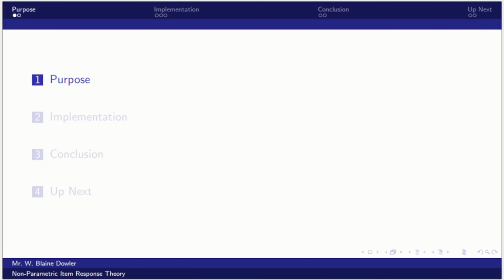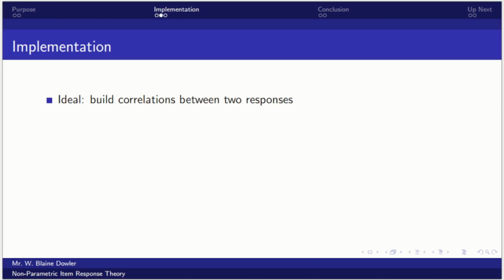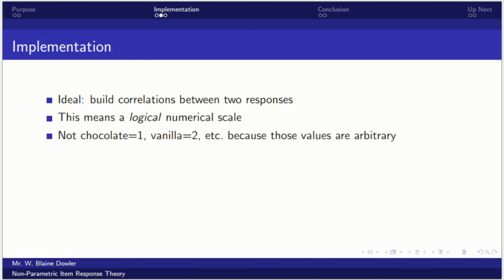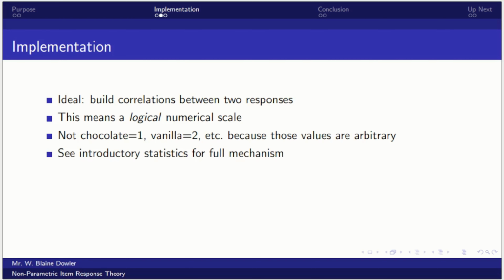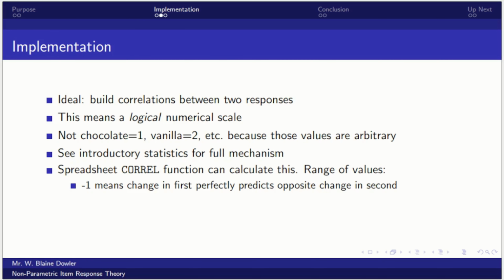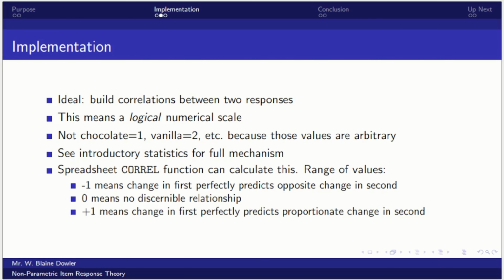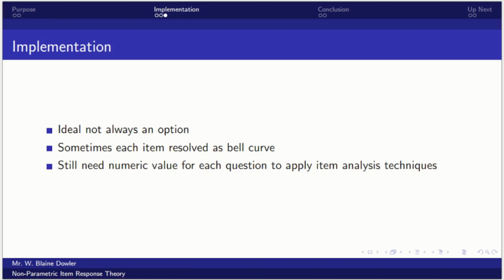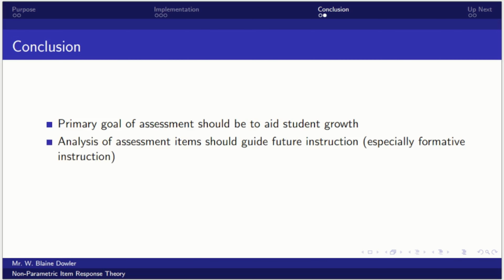Assessment 9.01: Non-Parametric Item Response Theory and Conclusion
The assessment series concludes with a look at non-parametric item response theory.